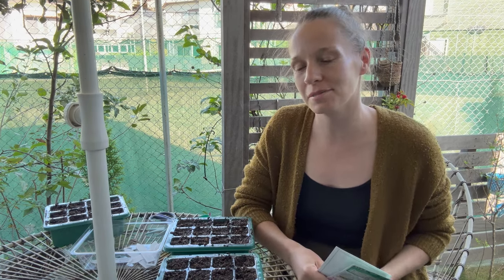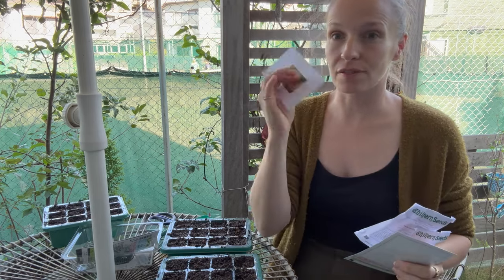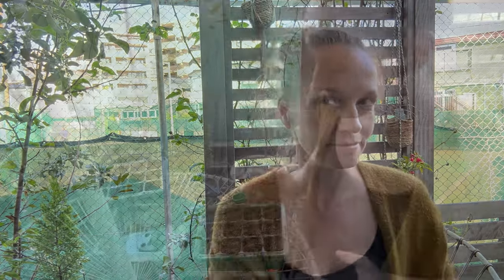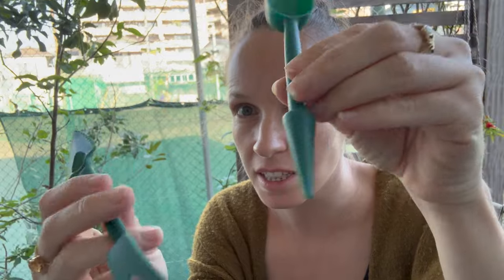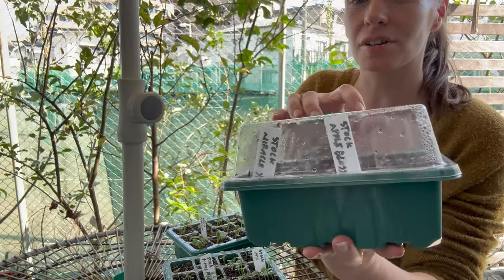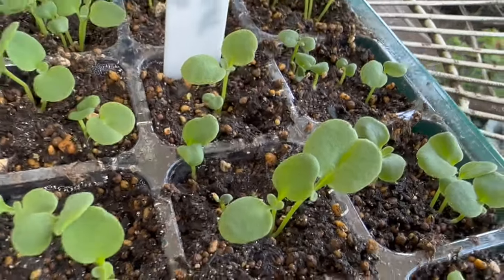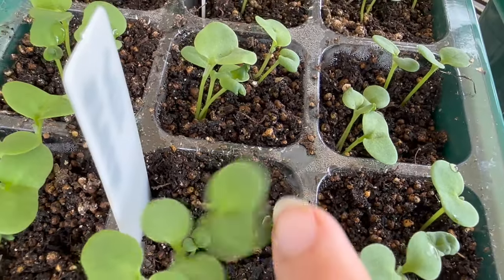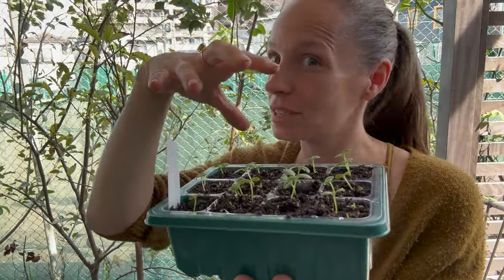Sowing Stock Flower Seed and Selecting For Doubles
It's time to get my stock seeds started and this year I am going to be selecting for doubles to ensure the best blooms come spring. This year I have upped my game with new containers and lessons learned from the past two years to hopefully guarantee a full garden come summer.

I'm Pheigi at From The Witch's Garden, a Scottish girl trying to grow cut flowers on my allotment in Kanagawa prefecture in Japan. Remember to subscribe if you want to follow along and see if we actually get any flowers at the end of the season or if it is all a crispy burnt mess.

If you want to see what I do with the flowers I grow check out @fromthewitchsgarden on instagram.